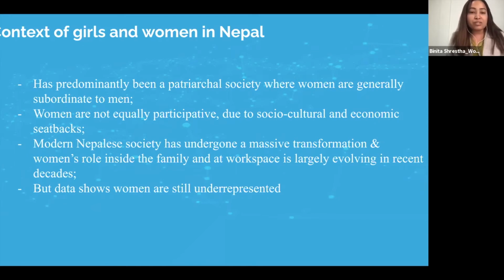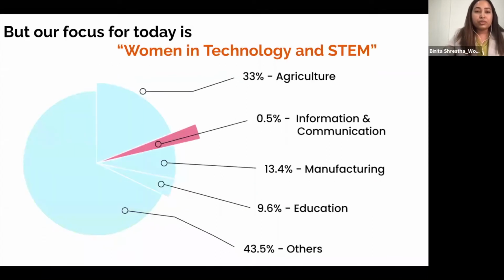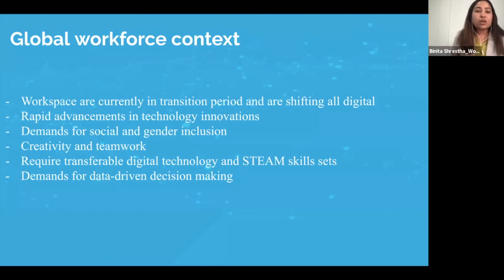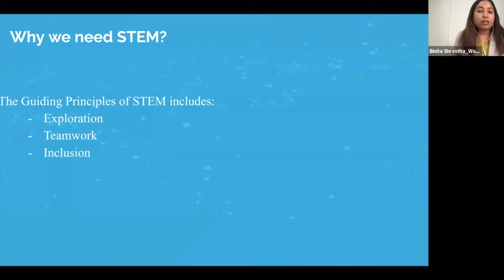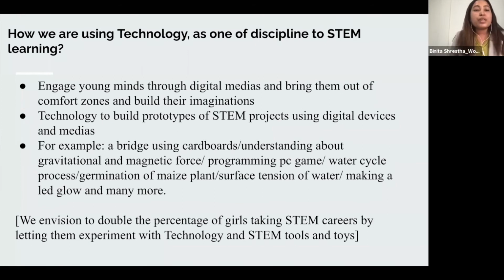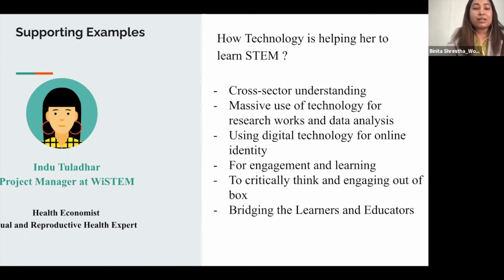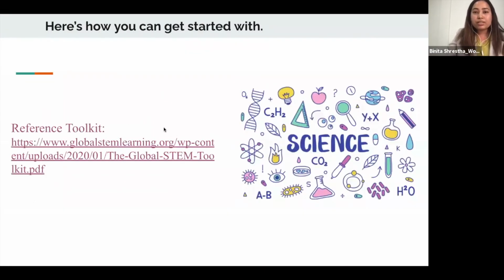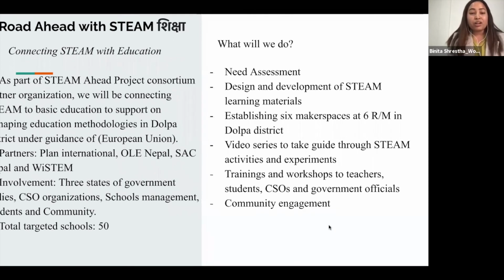Role of Technology in STEM for Nepal - Binita Shrestha WIDConference​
Binita Shrestha
Chairman and Managing Director, Women in STEAM
Binita Shrestha is an IT Engineer, an Educator, and a Social Entrepreneur. She is the Chairman and Managing Director at Women in STEAM, a social enterprise that encourages young girls to learn and lead in computing careers. She has overseen several successful tech philanthropic ventures, including a partnership between WiSTEM Nepal, UNICEF, and the Nepal Telecommunication Authority.